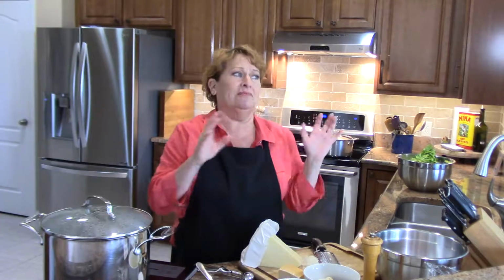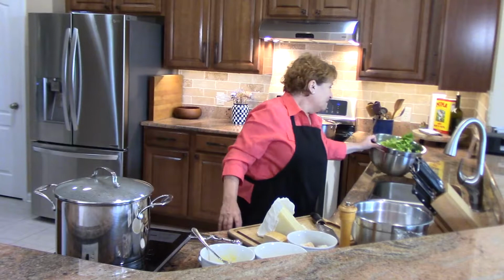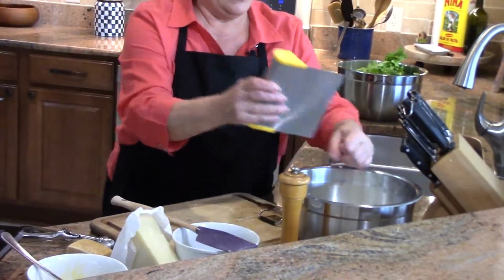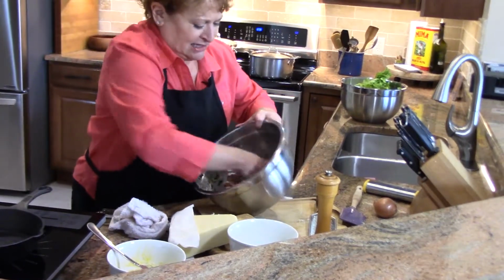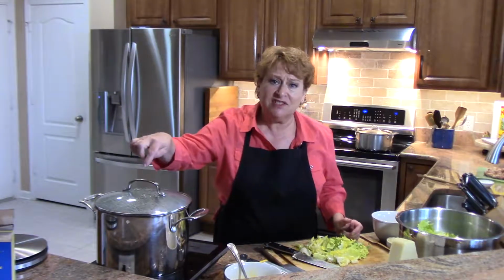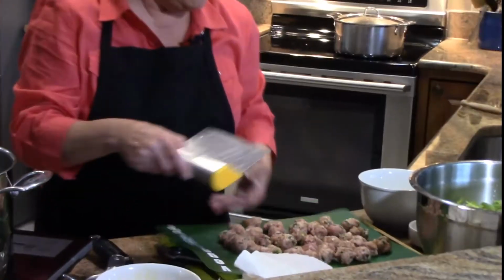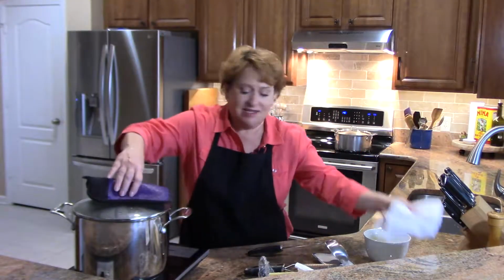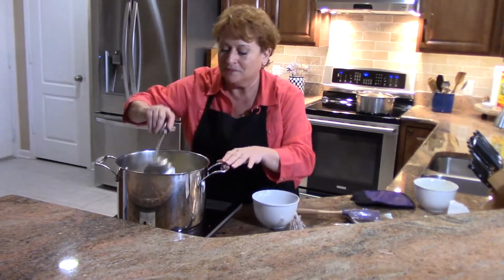Escarole Soup/ Italian Wedding Soup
This is one of the world's best soup.  It's comforting, healthy and delicious.